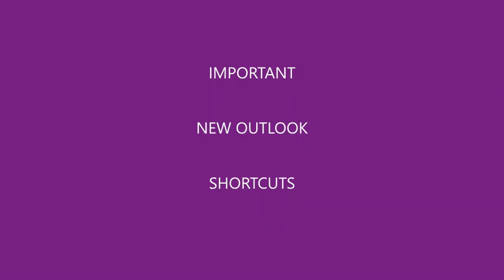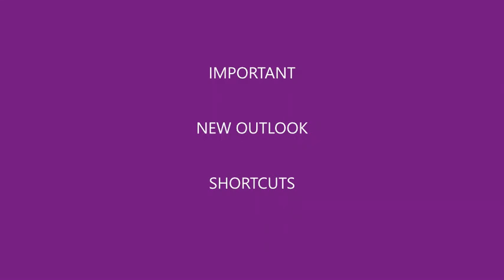Mastering Outlook: Essential new outlook shortcuts￼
Discover The shortcuts in Outlook new that will revolutionize the way you work! helping you save time and increase your productivity. Whether you’re an Outlook newbie or a seasoned pro, these tips are sure to make your email management smoother and more efficient. outlook shortcuts mail microsoftoutlook calendar screenreader windows ￼ #blindusers